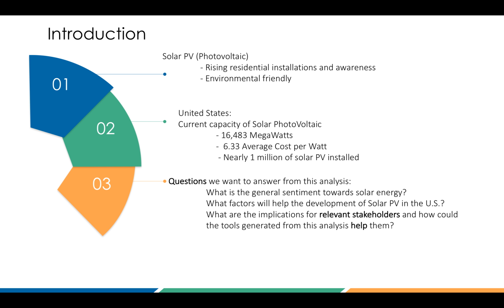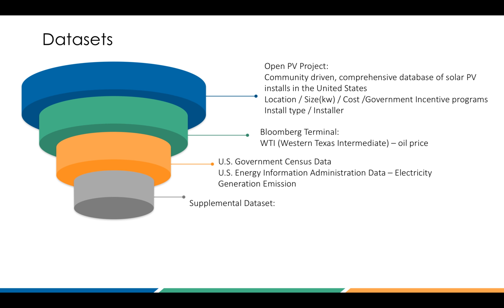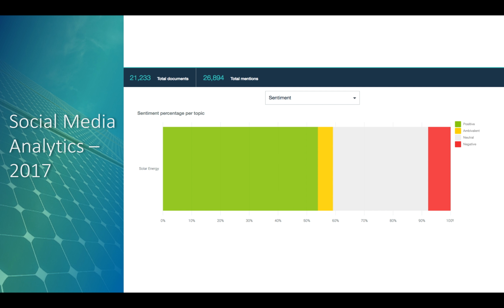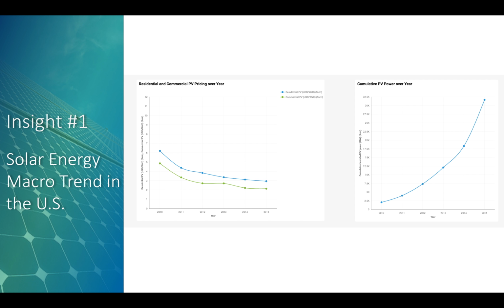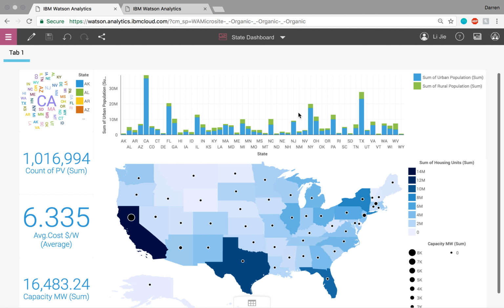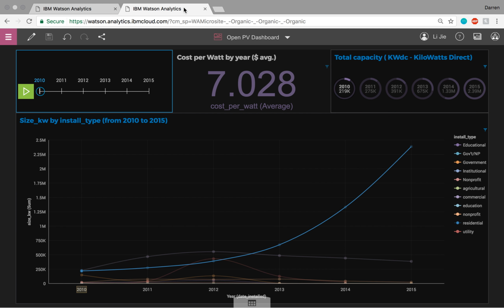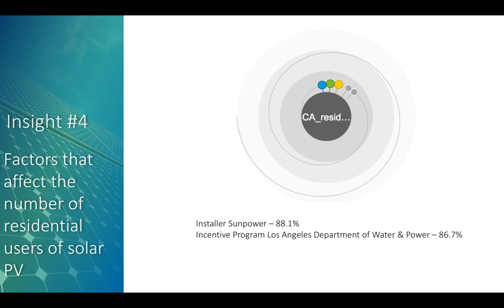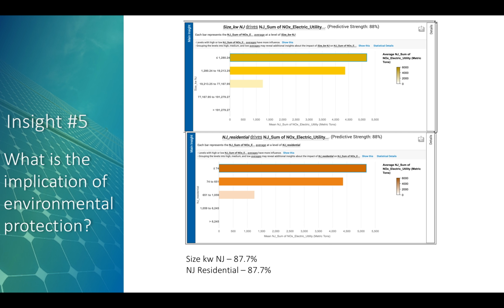WAGC 2017 Submission - Darren Dunn, Marc Henley, Li Jie - Solar Energy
WAGC 2017 Submission - Dalhousie University - Rowe School of Business